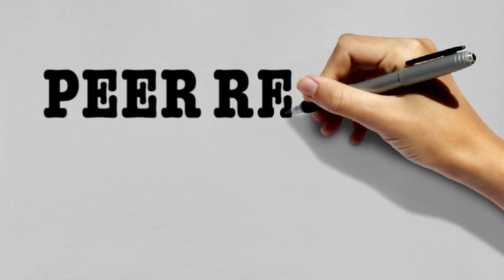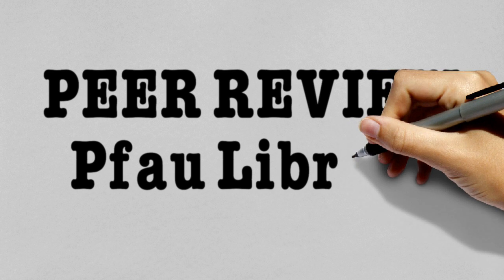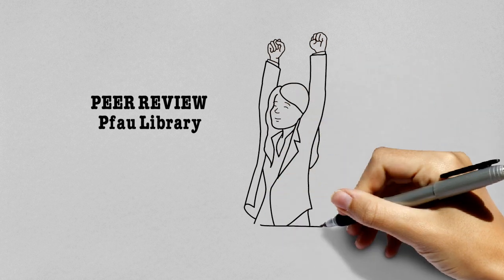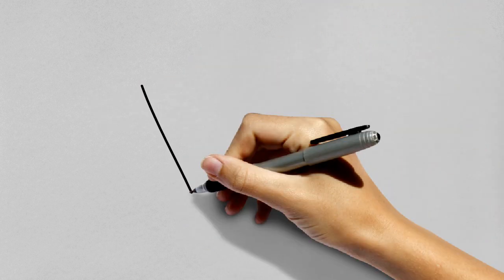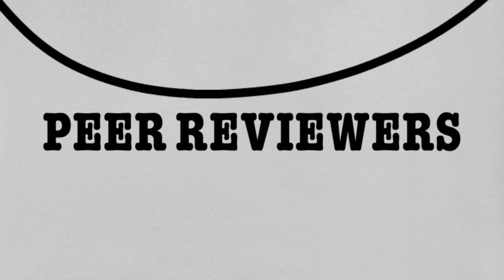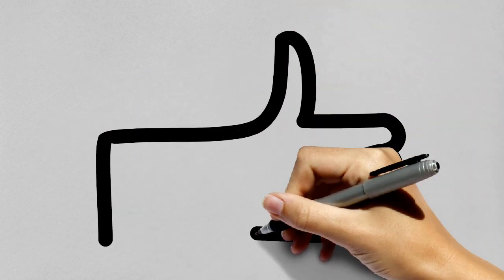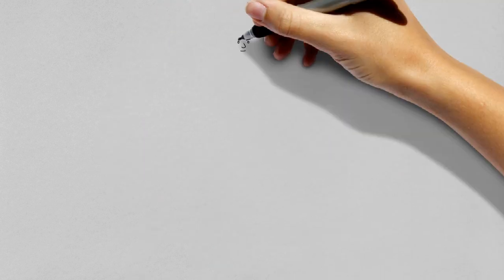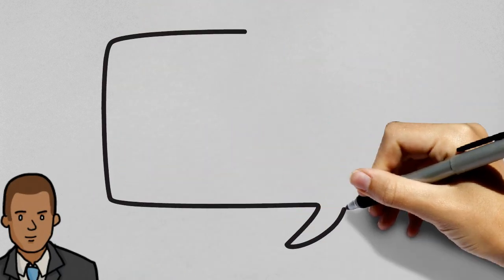Peer Review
Explains the process of peer review.